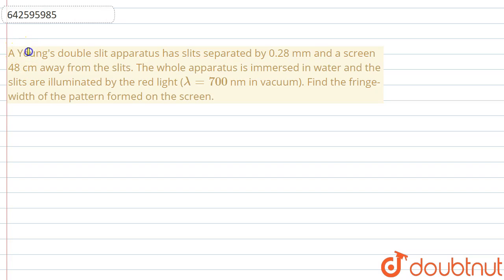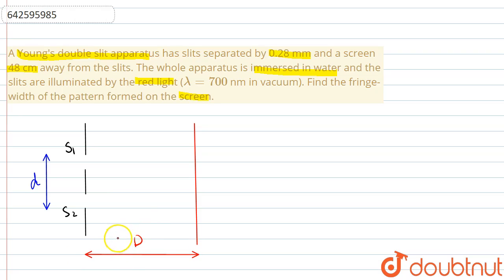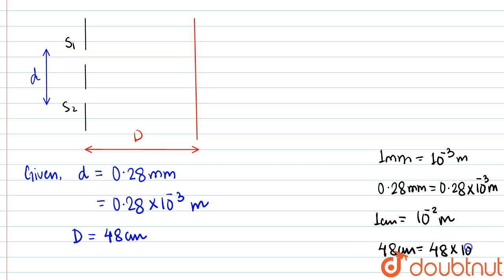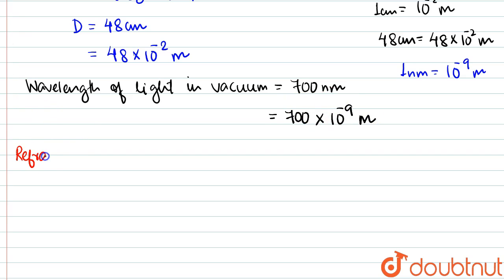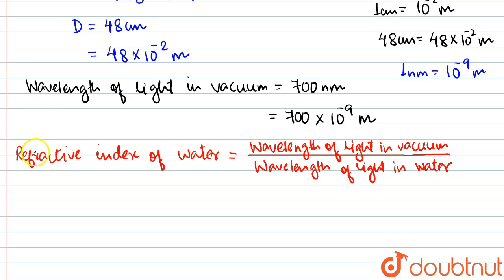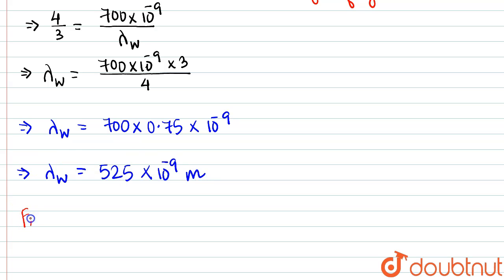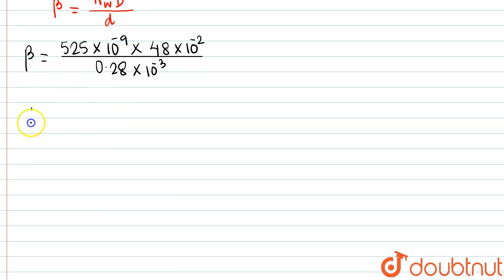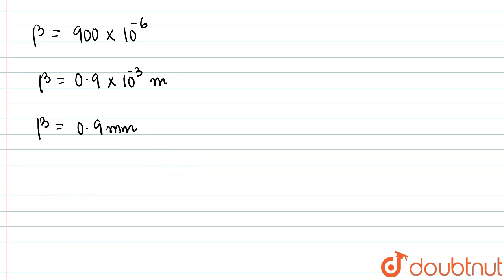A Young\'s double slit apparatus has slits separated by 0.28 mm and a screen 48 cm away from the...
A Young\'s double slit apparatus has slits separated by 0.28 mm and a screen 48 cm away from the slits. The whole apparatus is immersed in water and the slits are illuminated by the red light (lamda=700 nm in vacuum). Find the fringe-width of the pattern formed on the screen.
Class: 12
Subject: PHYSICS
Chapter: LIGHT WAVES
Board:IIT JEE

👉 Have Any Query? Ask Us.